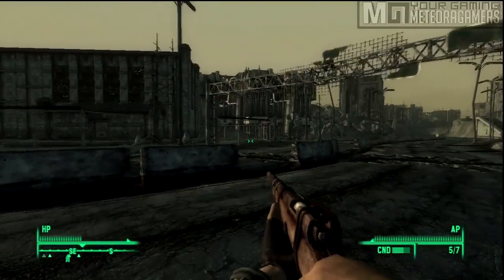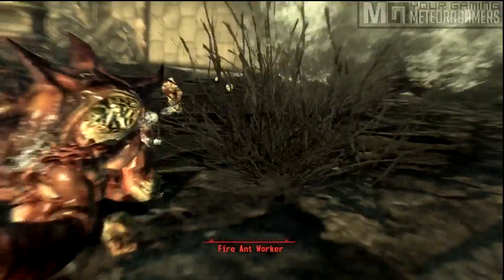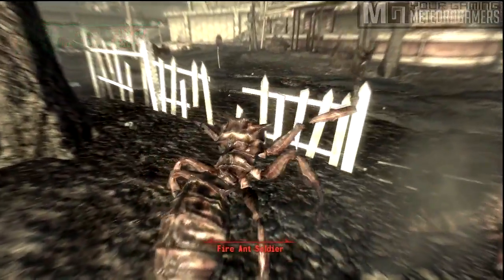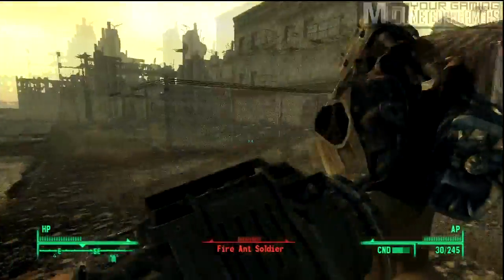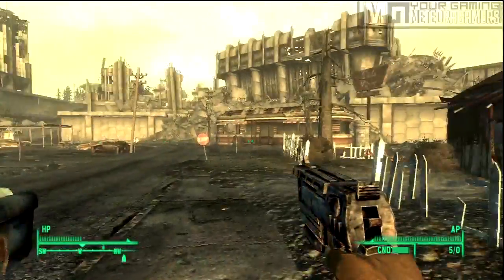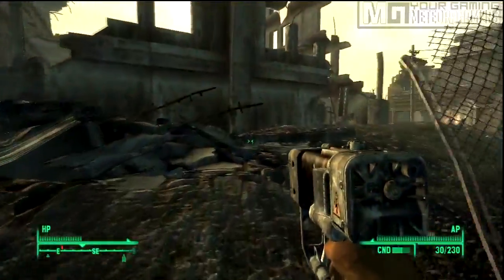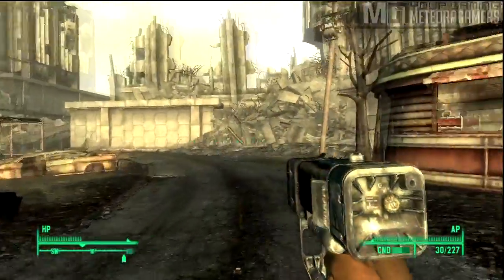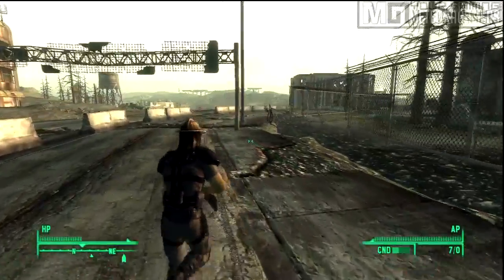Let's Play: FallOut 3 (Review)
Sup guys, Spartan here bringing a new Let's Play for FallOut 3! In this video I give my review on the game and other silly stuffs like that!

So I'm thinking MY Let's Plays will be more like game reviews. Tell me if you guys like that or not, and other games to review!